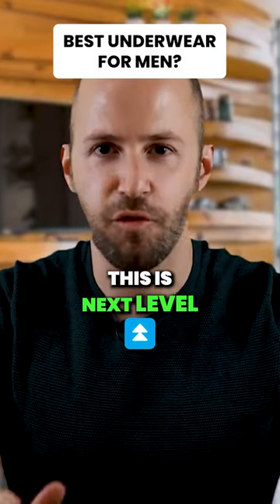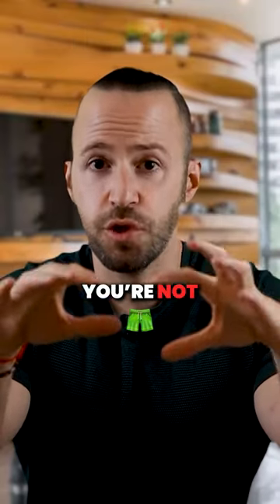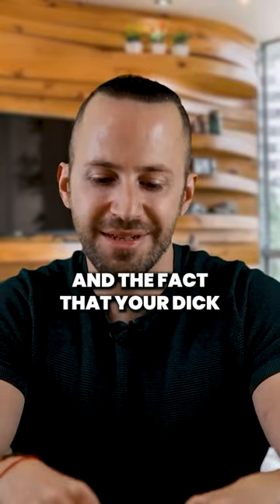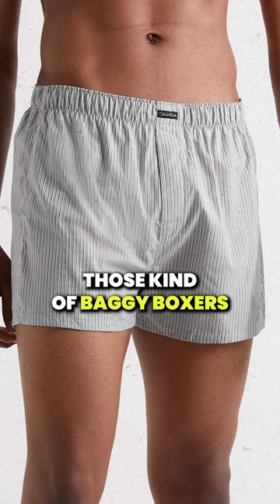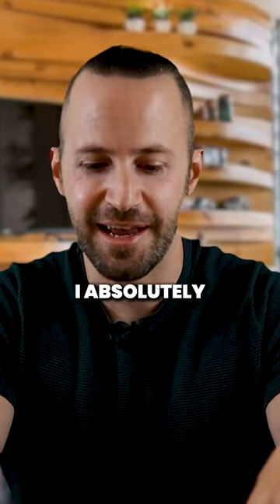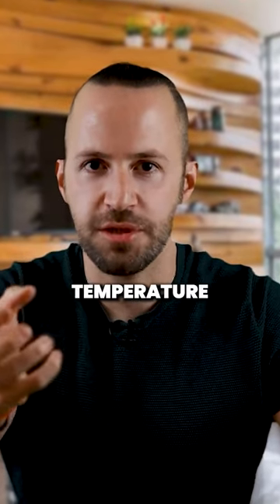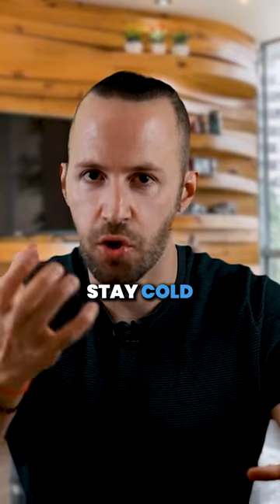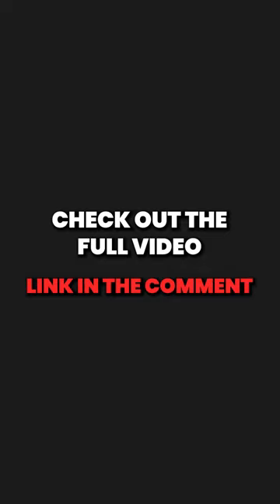Sheath Underwear - The Best Underwear For Men?!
Get %20 Discount on Sheath Underwear Using Code "BASEEM" at Checkout

Flash back to the year 2007, before the conception of SHEATH Underwear. While US Army Veteran and SHEATH Founder/CEO, Robert Patton was serving our country overseas in the scorching heat of the Iraqi desert, he found that his tasking daily duties were made all the more difficult by the extreme and unrelenting heat. It was at this time that he began thinking that there has to be a better way. After a few bouts at the drawing board in his spare time, and some good ol’ trial and error, Patton conceptualized an innovative garment design which he hoped would change way we think of underwear. Now, our innovative and revolutionary isolation design stands unrivaled in terms of comfort, style and functionality in the realm of athletic apparel.

Supporting genital health and comfort is a serious matter, but there is no reason that supreme comfort can't also be stylish. At SHEATH, we proudly present you with the opportunity to not only look your best, but feel your best.

We regularly donate to the Socks for Soldiers program, as we feel our troops deserve the finest comfort in their finest hour. However, as the war dies down and less soldiers are serving in those extreme desert conditions, we are looking closer to home to do some good within our area of operation; visa ve Underwear. We want to do more than simply profit off selling our products - We want to give something back as well, so we are turning our efforts more local towards supplying people that can't afford new underwear.

We are aiming our philanthropic efforts toward providing the homeless with fresh underwear and a fresh perspective. We have already begun the process, but want to include you in this magnificent operation. I, Robert Patton, who initiated this operation at a personal level, can guarantee we will donate a small percentage of our unsold underwear each year to help those in need. Currently we are donating to the Colorado Springs homeless and the Springs Rescue Mission. We will be happy to take your suggestions for local shelters in your community.

Bottom Line

We here at SHEATH Underwear have created our products with the active person in mind. If you are an individual who regularly involves themselves in physical activity, such as mountain climbing, martial arts, sports, running, cycling, yoga, meditation, et cetera, then you need SHEATH in your drawer. Although our apparel boasts innovative comfort and functionality advancements, we pride ourselves on maintaining a traditional sense of style in our designs, making the SHEATH brand easily adoptable for anyone.